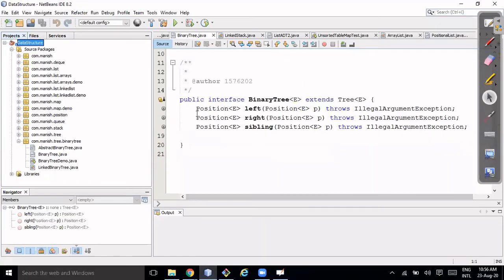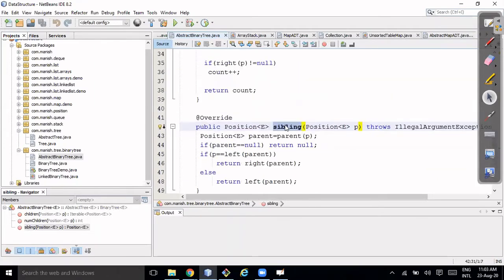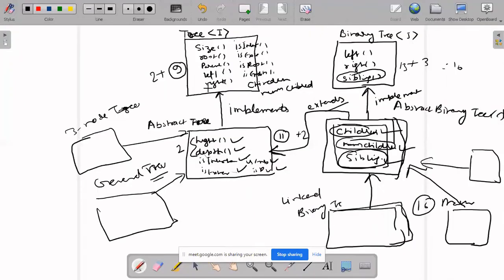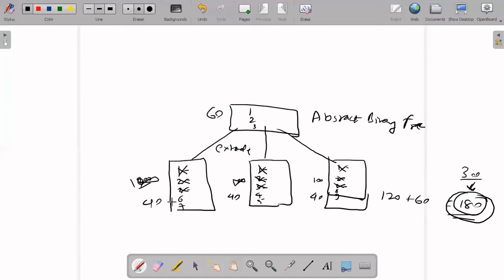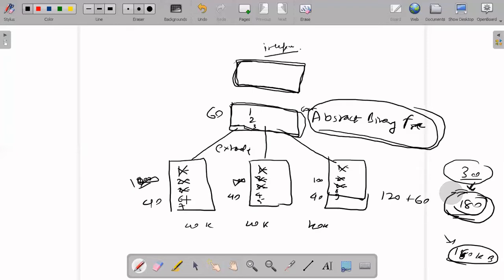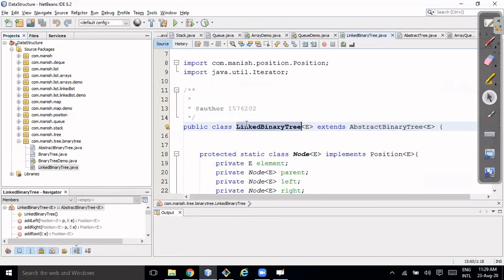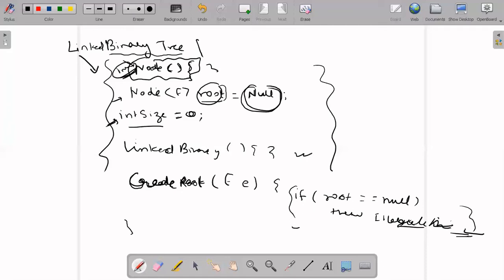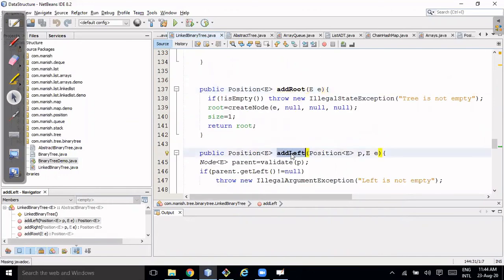7 . Tree ||Binary Tree